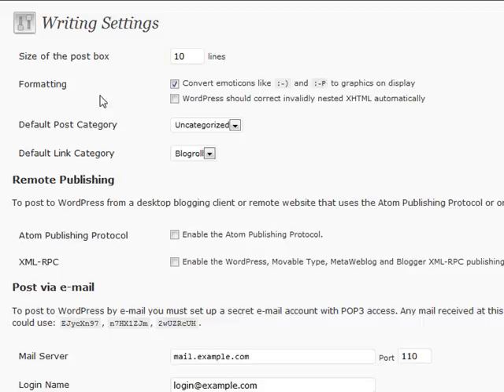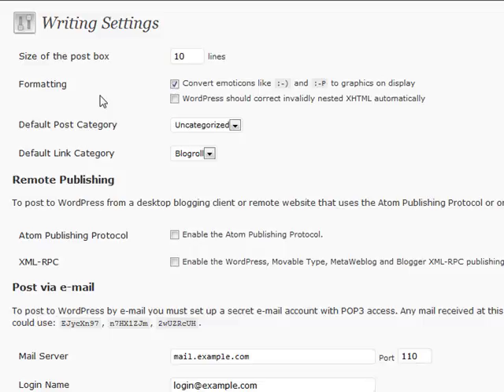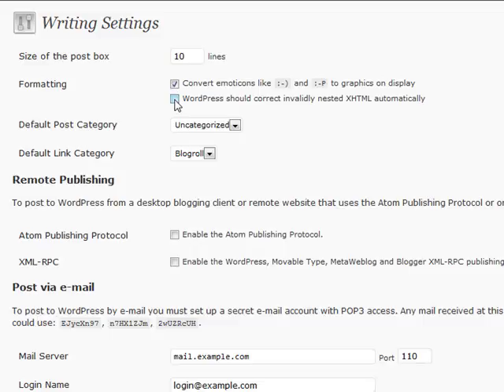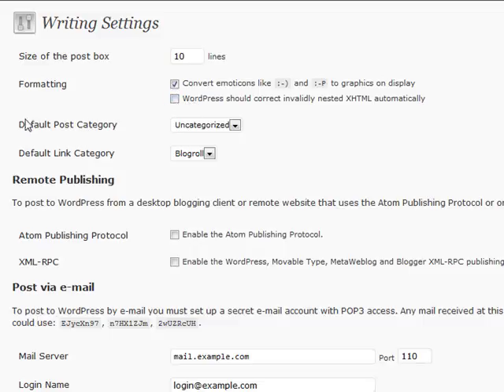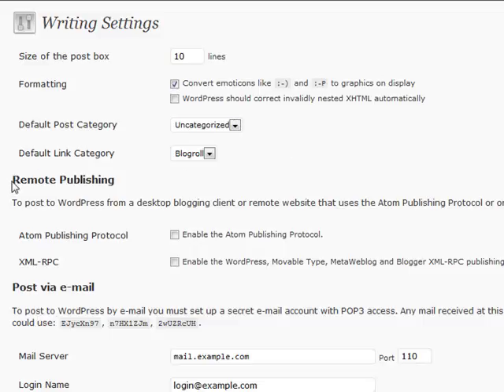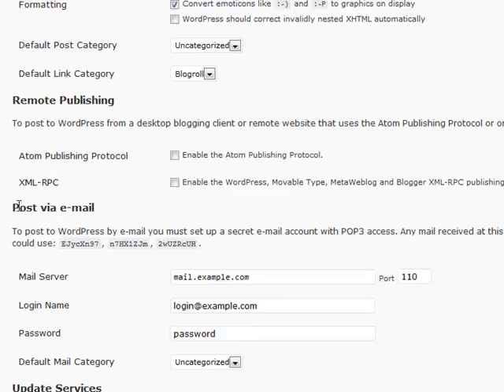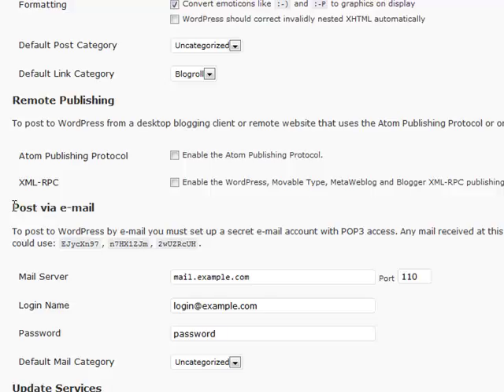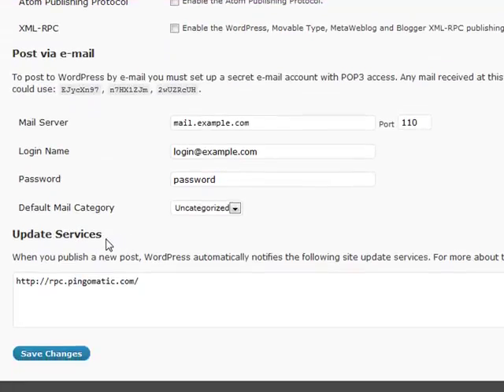"Wordpress Made Simple" - Writing Settings